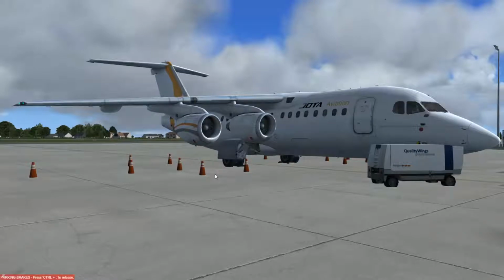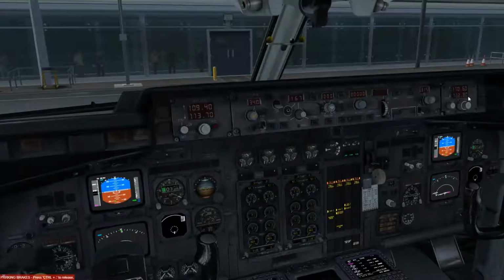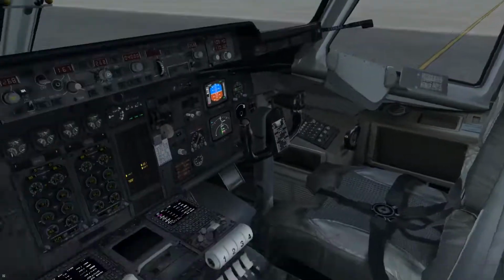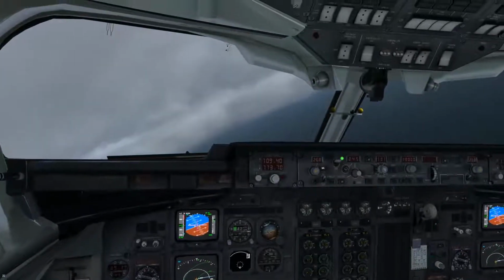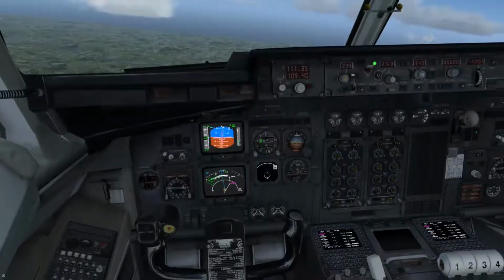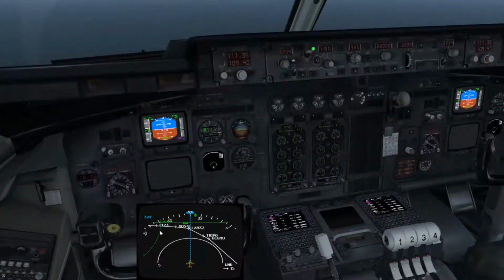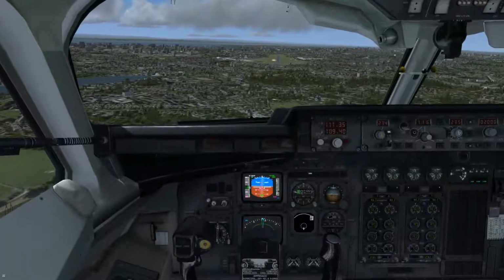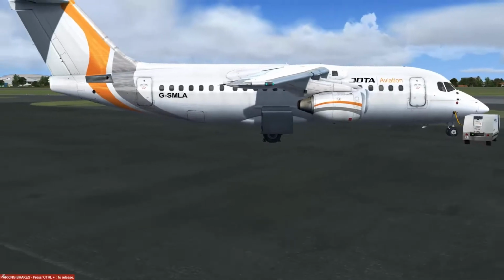Prepar 3D V4.4 | Gurnsey-London Southend | EGJB-EGMC | RJ85 | Jota Aviation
Hello everyone!!
Another video in the beloved RJ from Quality wings!!
Today we head from the (newISH) UK2000 scenery in Gurnsey to Southend!